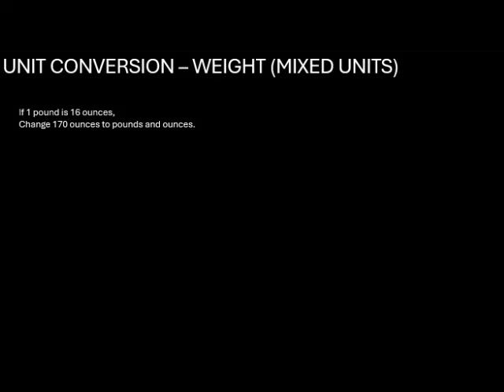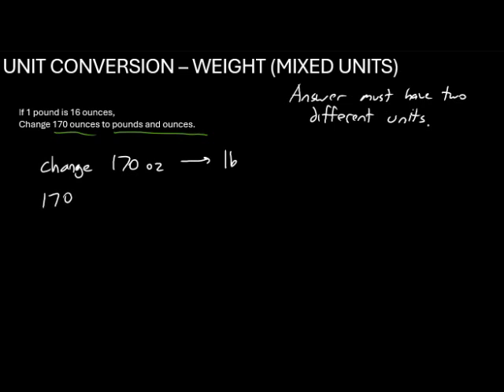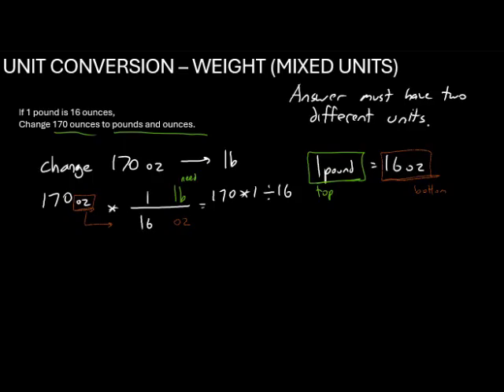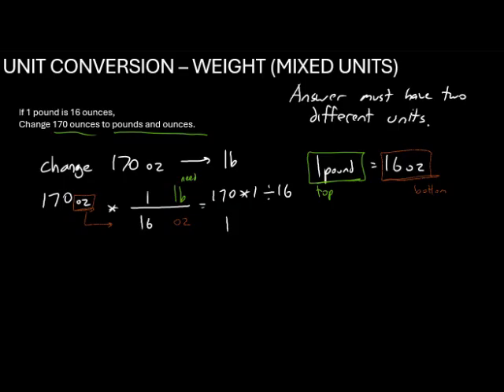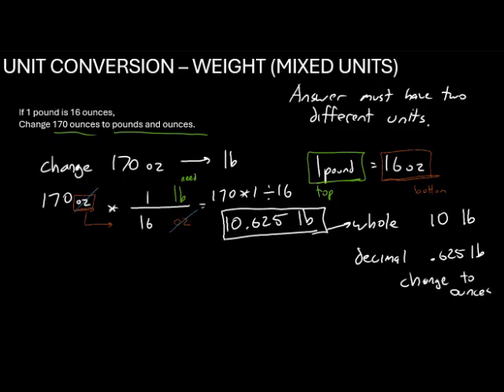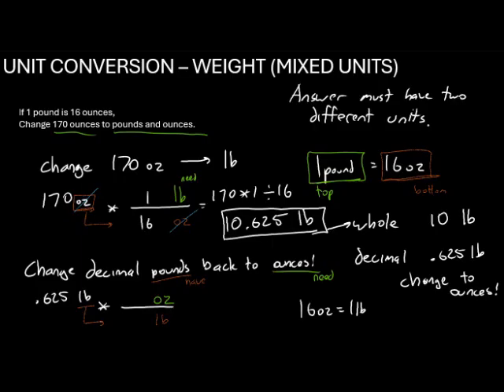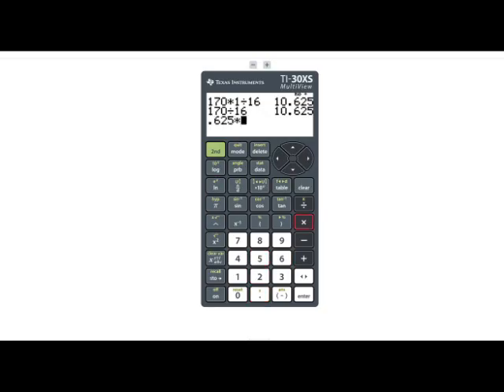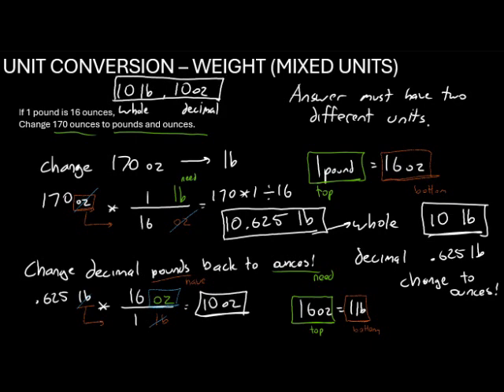MAT 110, Section 2.2, Mixed US unit Conversions Part 2